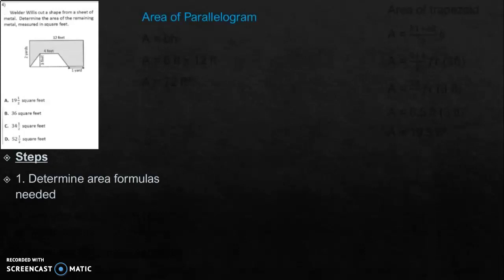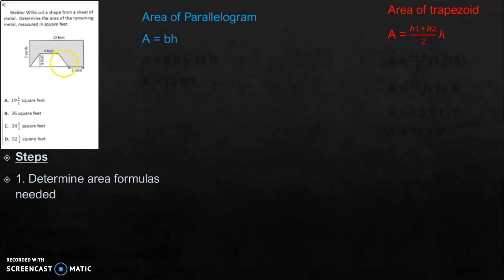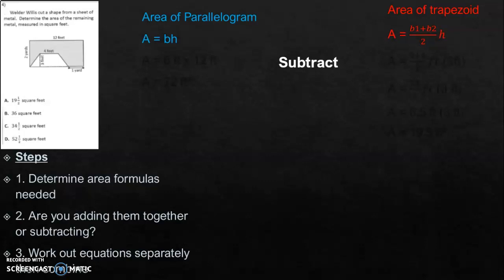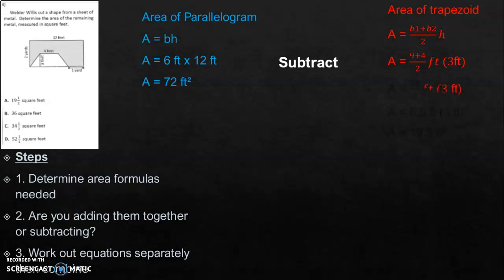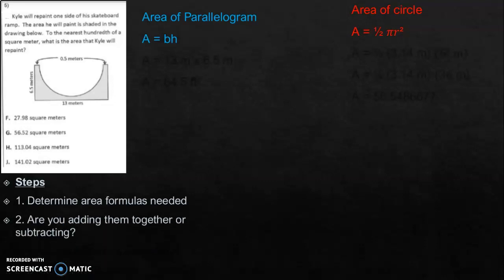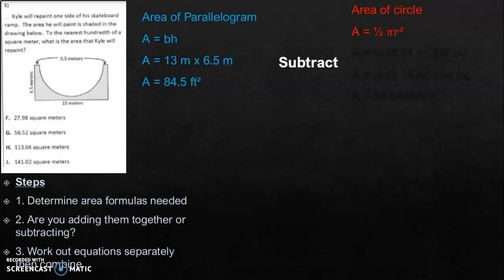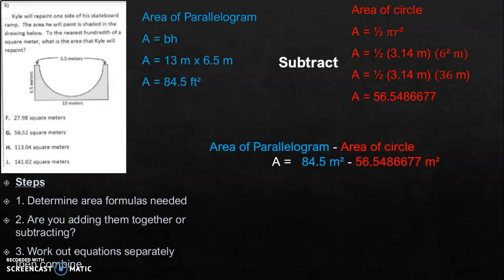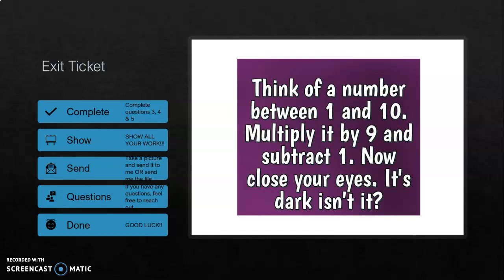Week 6 Day 5 (7.11C)